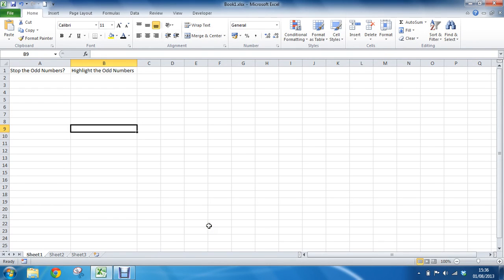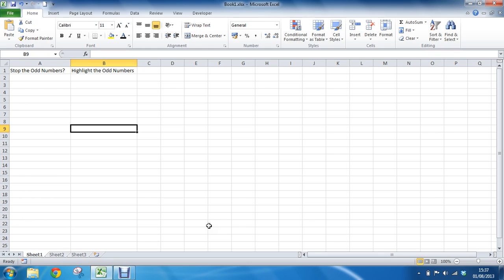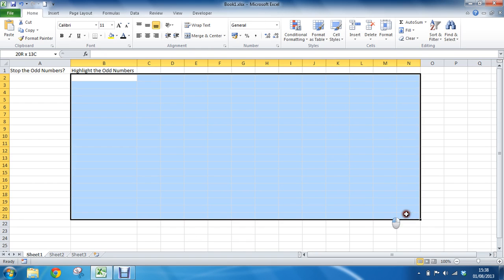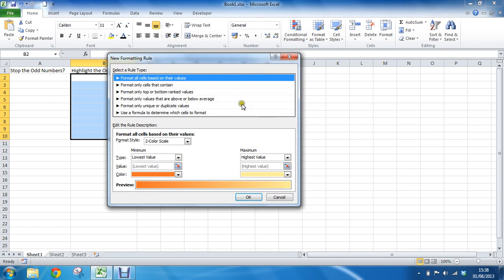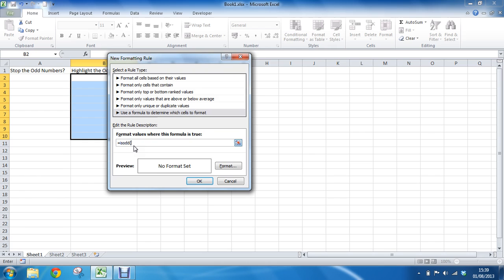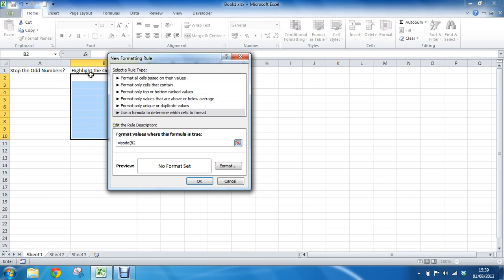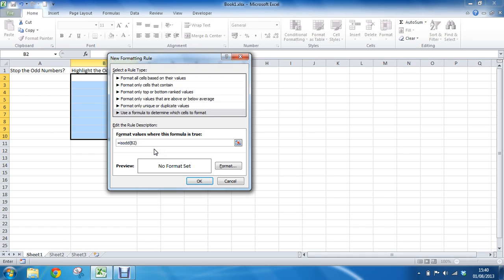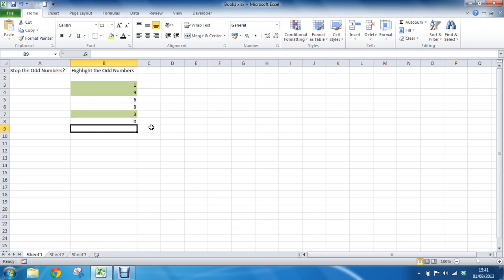Highlight the Odd Numbers in a List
Highlight the odd numbers in a list. Use Conditional Formatting and the ISODD Excel function to highlight the odd numbers in a list. You can then interrogate them further by sorting and filtering by the cell colour.